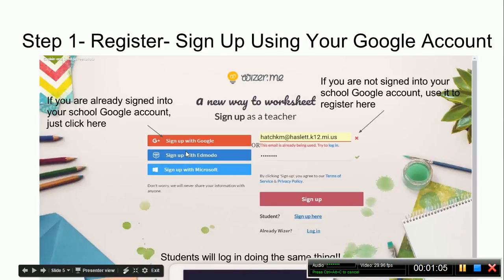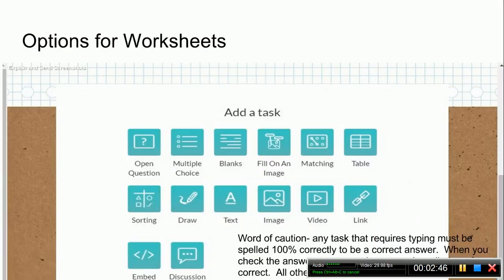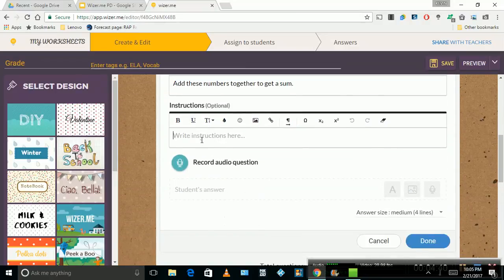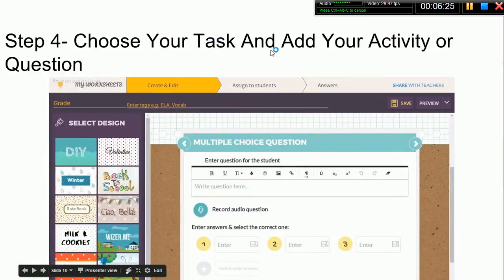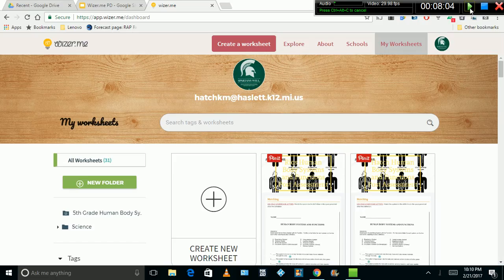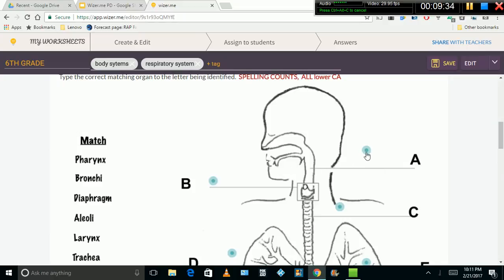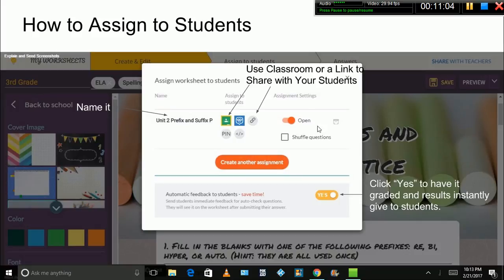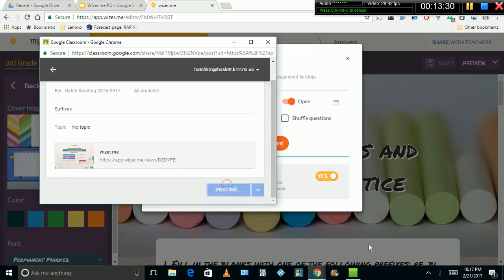Wizer me PD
This is a video tutorial about using wizer.me in your classroom.